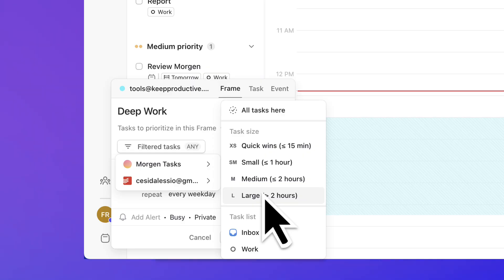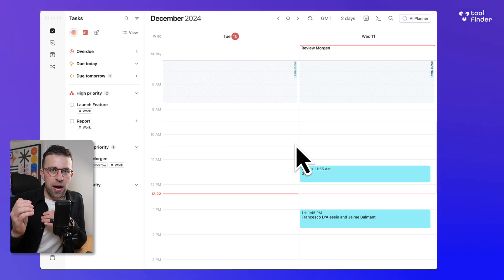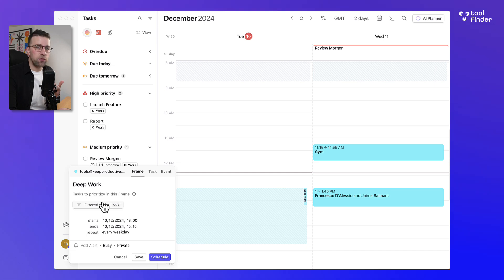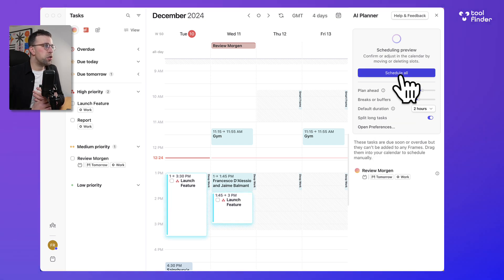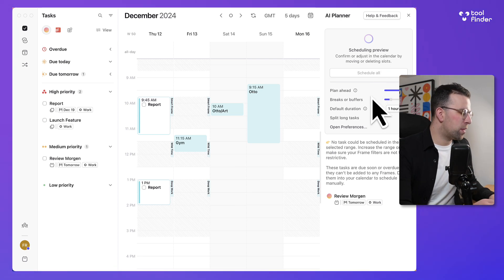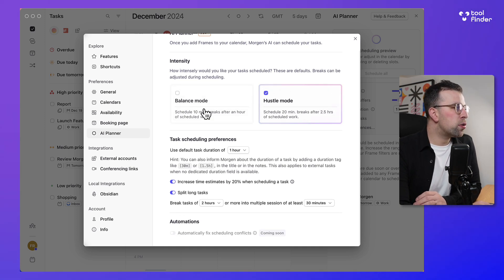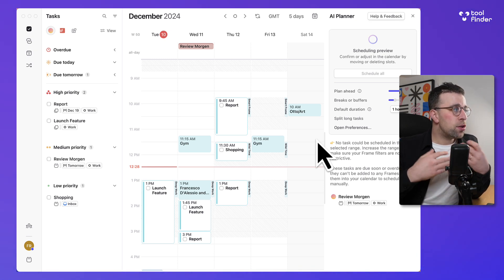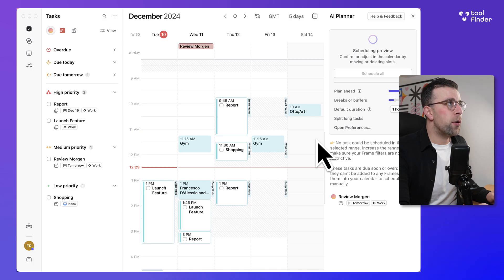New Morgen AI Planner: Walkthrough & Opinions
Stop doing busywork! Try Bento Focus We explore the latest AI planner release from Morgen.

The new AI planner feature helps to solve the issue of task consolidation & planning.

⏰ TIME STAMPS

00:00 - Introduction
01:20 - What is it?
02:30 - How to use AI planner
04:30 - Is it worth it?